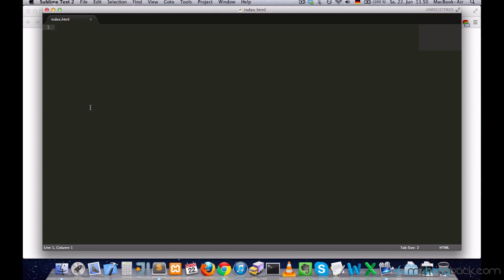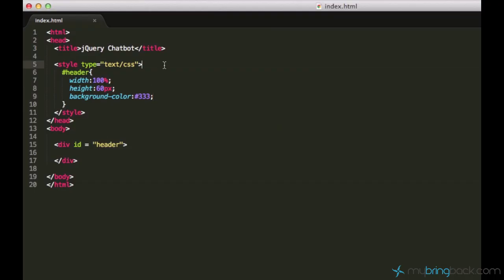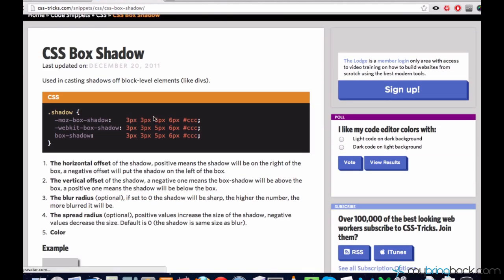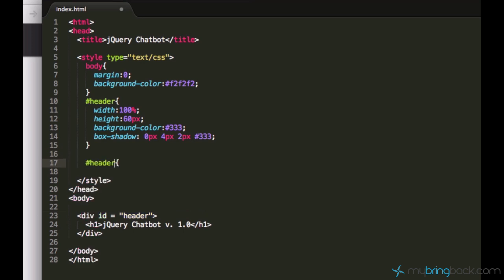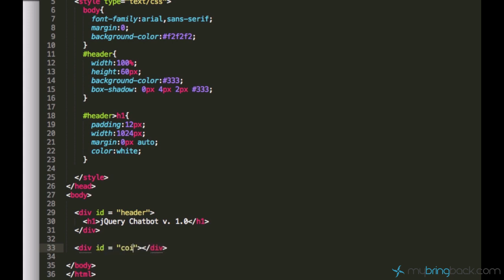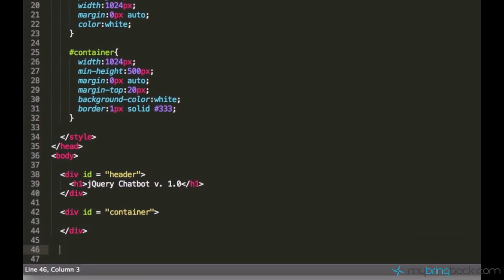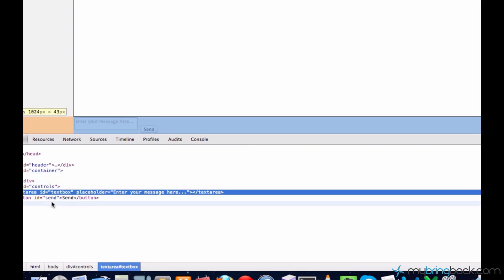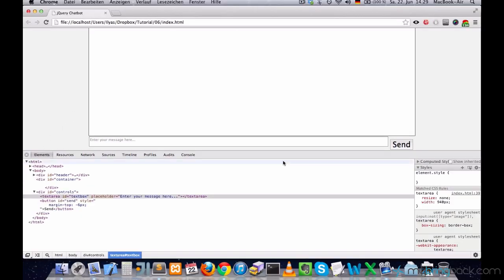jQuery and AJAX Tutorials 6 | Create Chat box User Interface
"Starting from this tutorial we are going to work on a real project a simple chatbot. To my mind, the best way to learn web development more effectively is to work on something interesting.

But in this tutorial we won't do any jQuery at all, we'll only set up the environment and write the html and css code. So this tutorial is not necessary if you already know html and css or only want to learn jQuery."